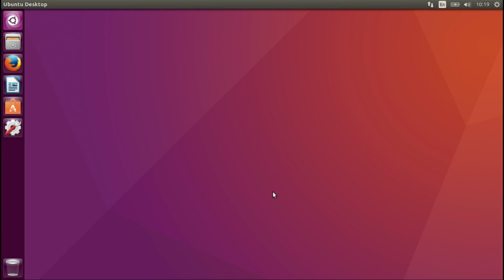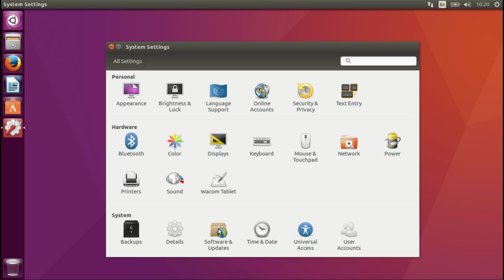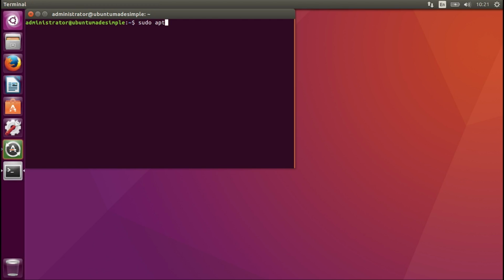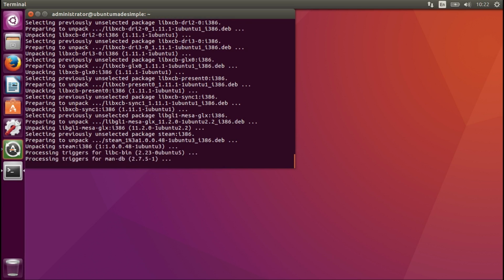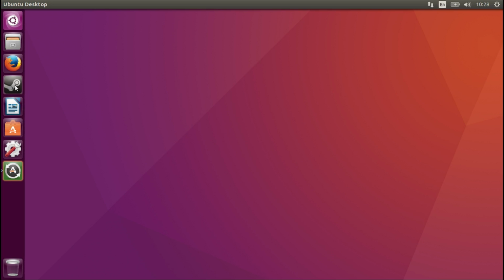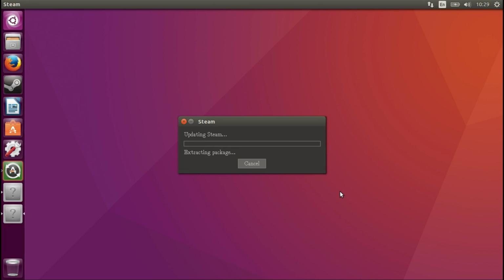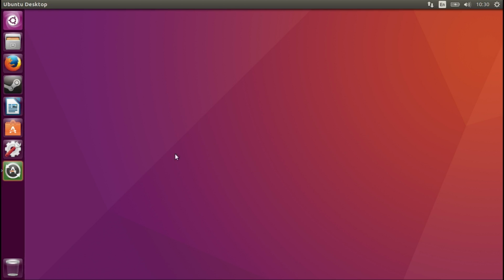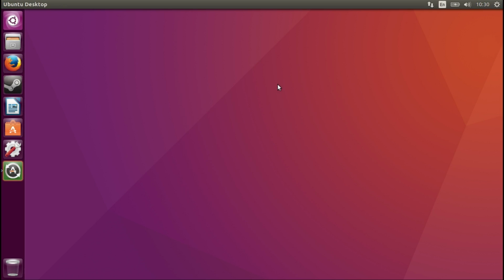How To Install Steam on Ubuntu 16.04 Easily!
In this short tutorial I show how to install steam on Ubuntu 16.04.  Enjoy!